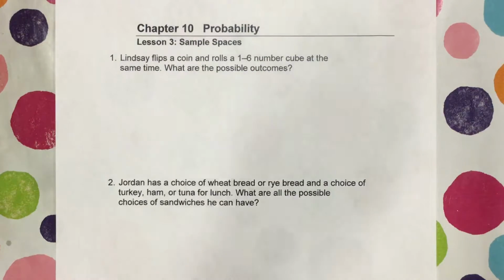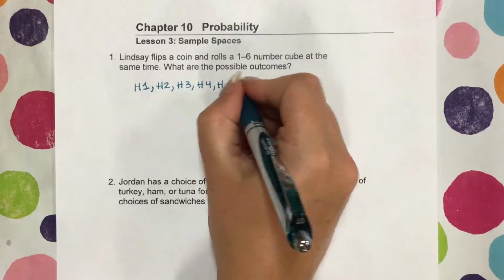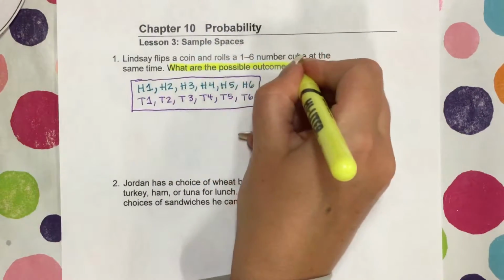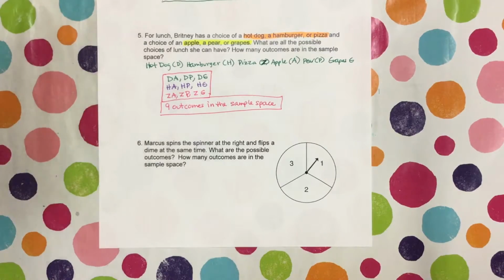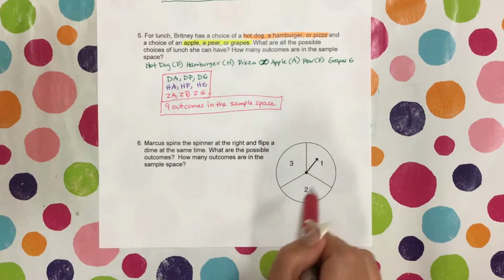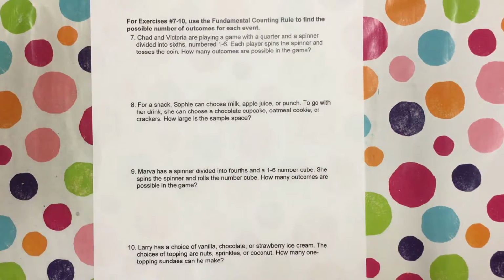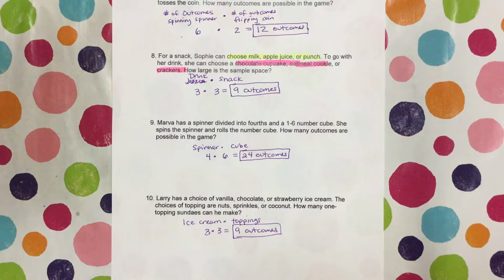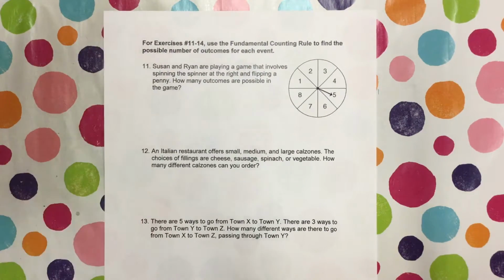10.3 Sample Spaces Guided Practice